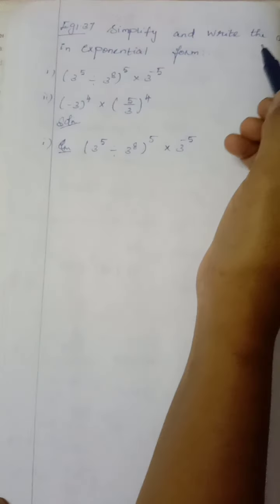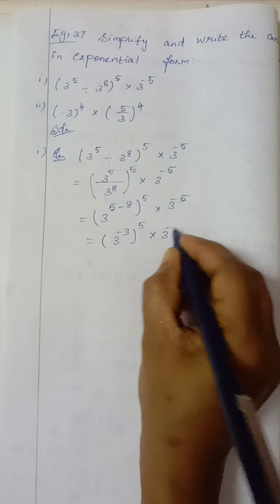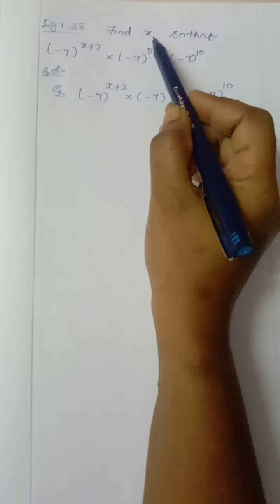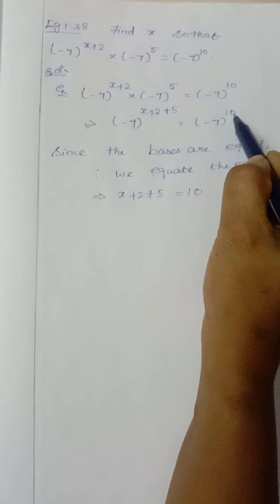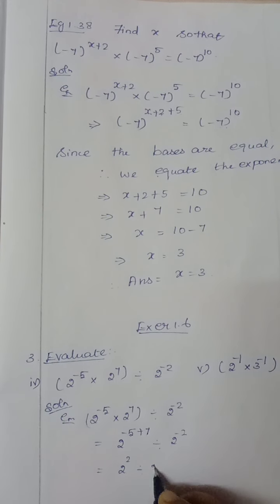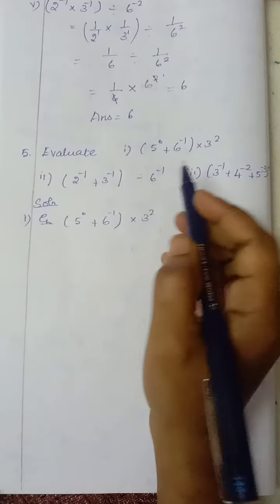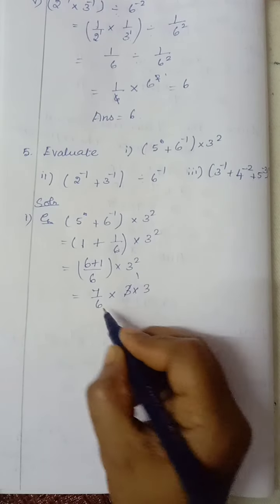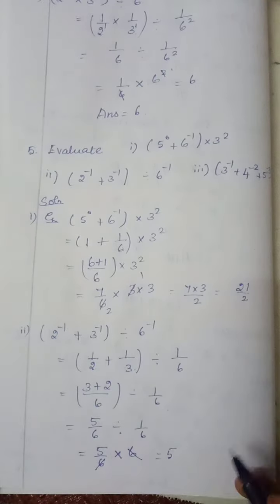Standard VIII Example 1.37 , Exercise 1.6 3th Sum iv & Sum 5 i) ii) iii)